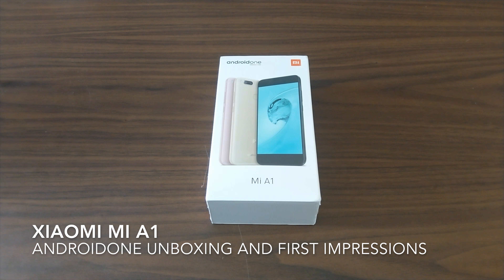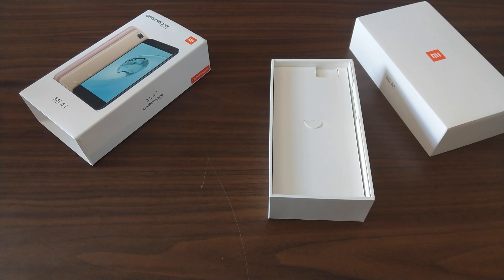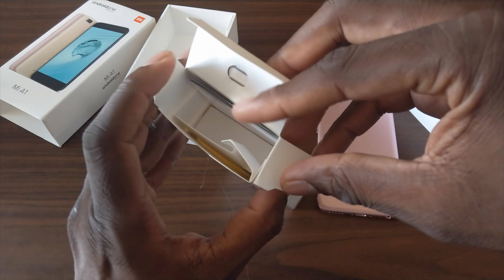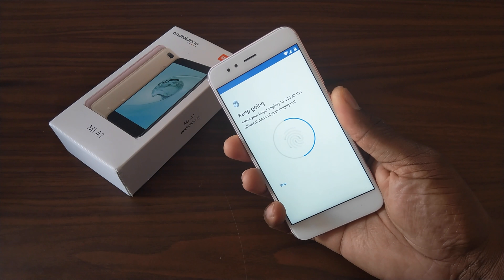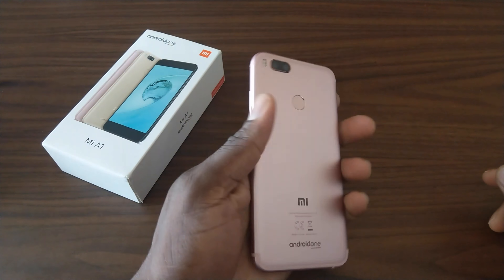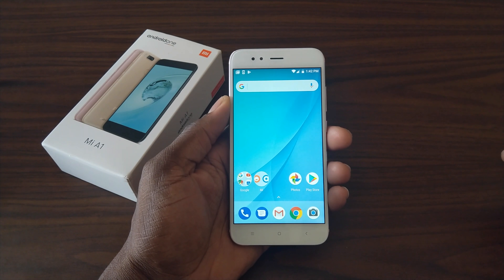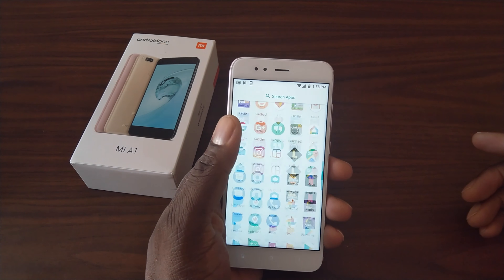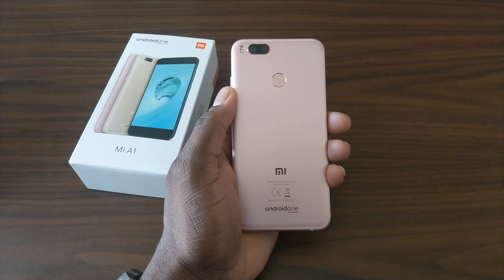Xiaomi Mi A1 Unboxing & First Impressions